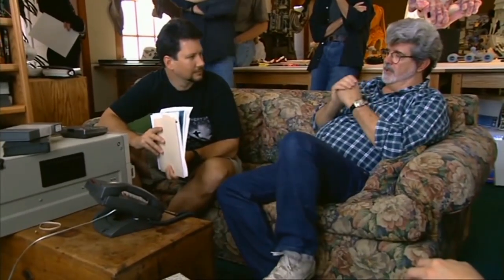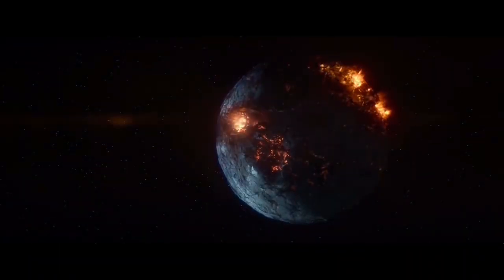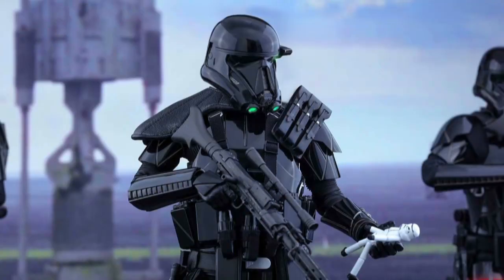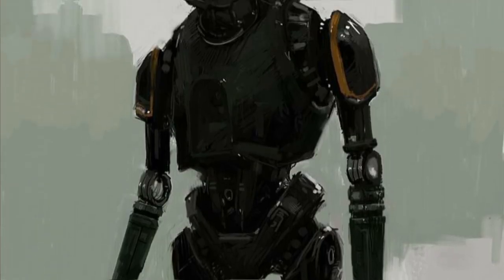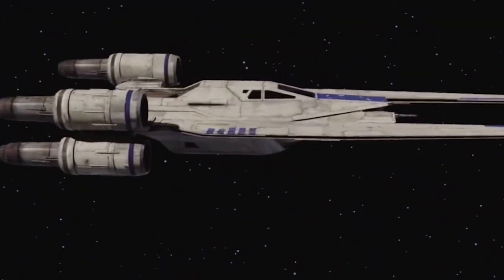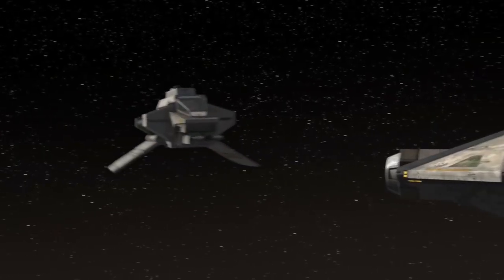ROGUE ONE Deleted Scenes, Rejected Concepts & Darth Vader's Castle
Judging from the trailers Rogue One A Star Wars Story has a stack of deleted scenes left on the cutting room floor. This video aims to go through all the ones known, an alternate ending, more information on Darth Vader's castle and early concepts for the film that were cut.